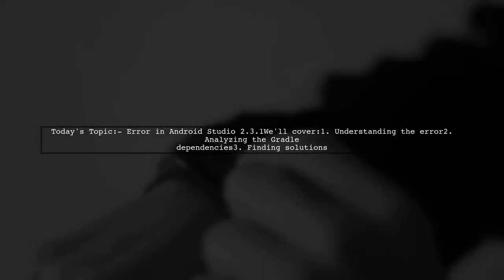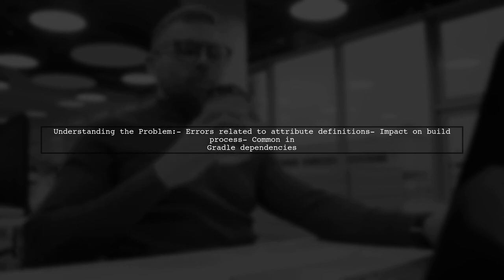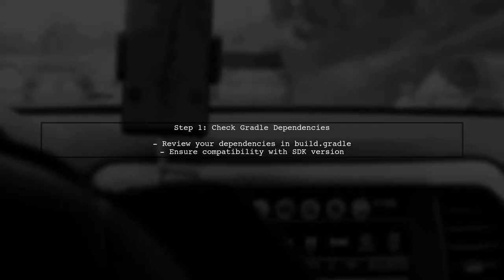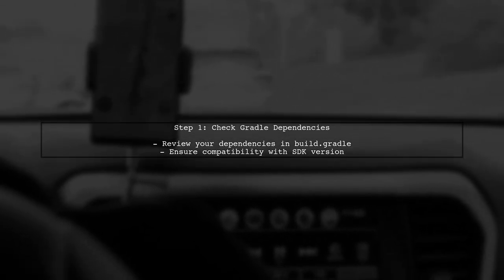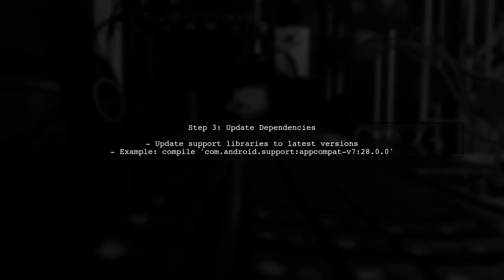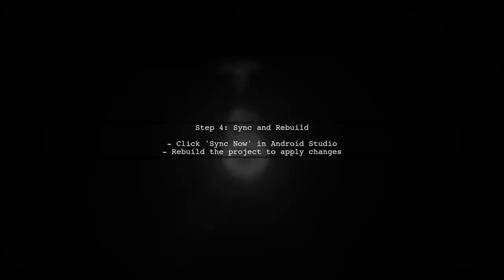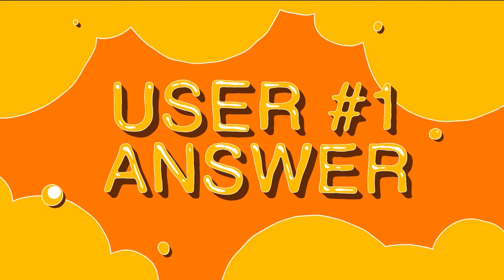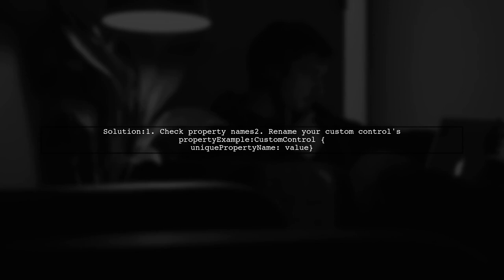Fixing Error (155) in Android Studio 2.3.1: Original Attribute Issue Explained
In this video, we dive into the common Error (155) encountered in Android Studio 2.3.1, specifically focusing on the "Original Attribute Issue." Whether you're a seasoned developer or just starting out, understanding this error is crucial for maintaining a smooth workflow in your Android projects. Join us as we break down the causes of this issue and provide step-by-step solutions to help you get back on track.

Today's Topic: Fixing Error (155) in Android Studio 2.3.1: Original Attribute Issue Explained

Related to